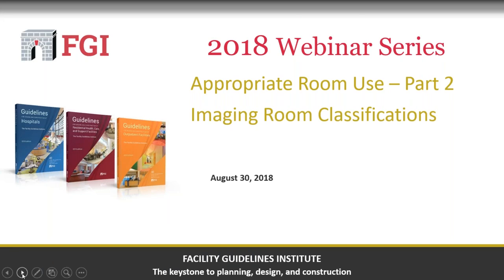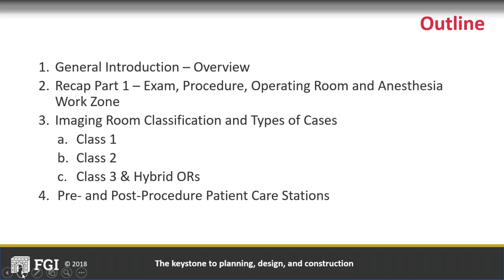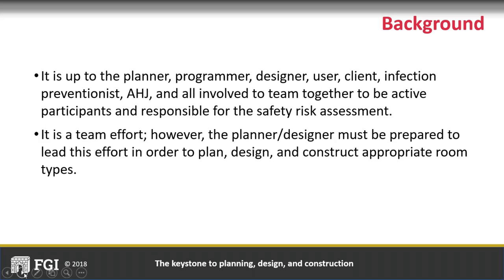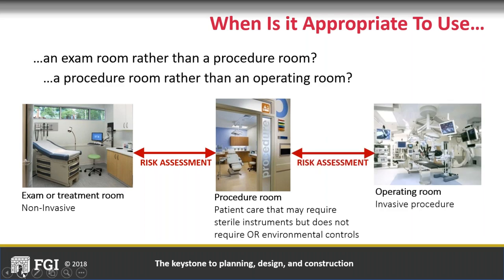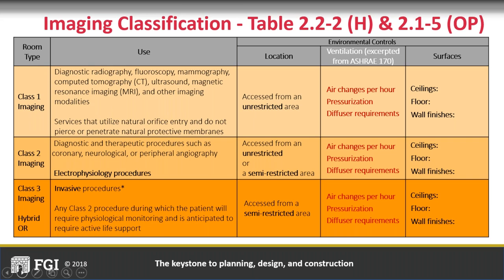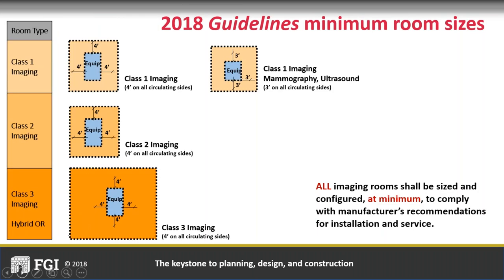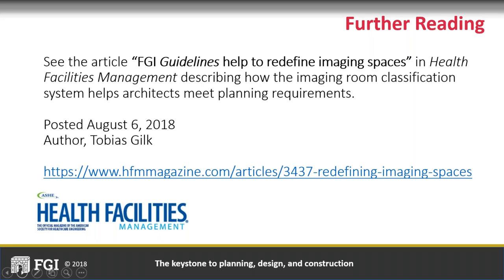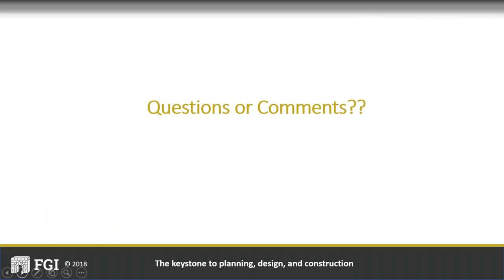2018 FGI Guidelines Webinar: Appropriate Room Use, Part 2—Imaging Room Classifications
Presenters: Tobias Gilk, MRSO, MRSE (MRSCTM), MArch, RAD Planning, and Bryan Langlands, AIA, FACHA, EDAC, LEED GA, NBBJ

Description: This is the second part of a two-part webinar intended to clarify when to apply the FGI Guidelines requirements for exam, procedure, operating, and imaging rooms. The 2018 Health Guidelines Revision Committee created a new imaging classification system that provides basic imaging room requirements, with additional details for specific modalities, with the goal of making imaging room design more easily adaptable to new technologies. This webinar will help designers determine when a Class 1 (diagnostic), Class 2 (equivalent to a procedure room), or Class 3 (equivalent to an operating room) imaging room is required. Clearances required around the imaging equipment and patient position are also reviewed.

This webinar will enable viewers to:

1) Recognize the importance of learning from health care organizations what procedures are planned for imaging rooms to be designed.
2) Predict imaging room design needs based on the degree of invasiveness or risk to the patient of procedures to be performed in the room.
3) Explain how performing a safety risk assessment will help health care organizations and designers create imaging rooms appropriate for the procedures to be performed in them.
4) Take the lead in this new approach to determining design needs for imaging rooms, working with a project team that includes clinicians who will be using the finished facility.

*Please note that continuing education credit is no longer available for this webinar.